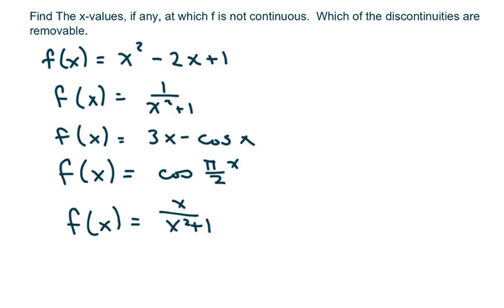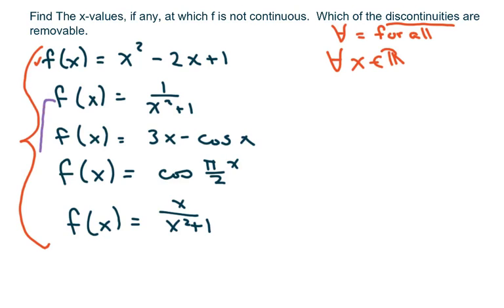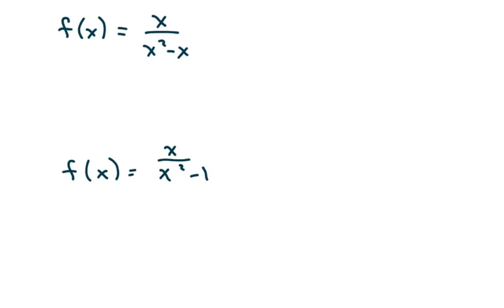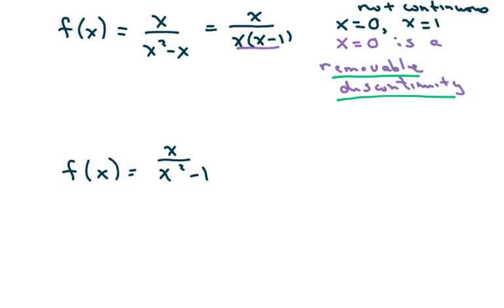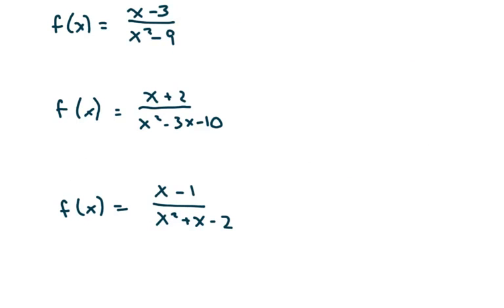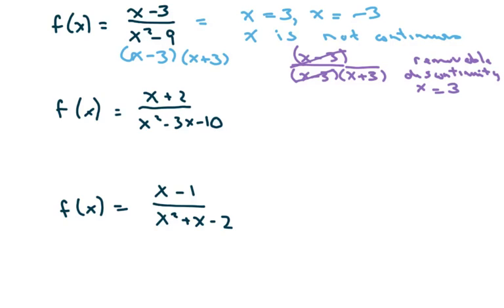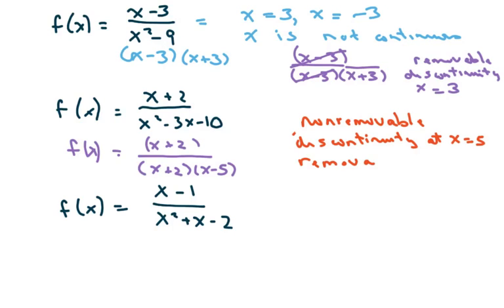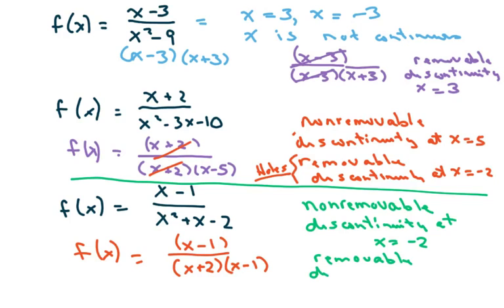Find x values where f is not continuous. Which discontinuities are removable?